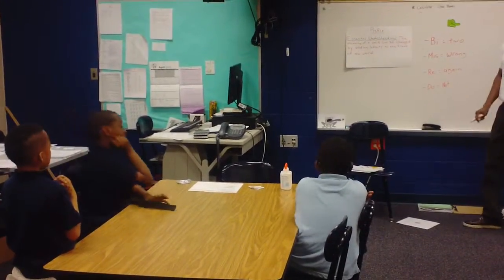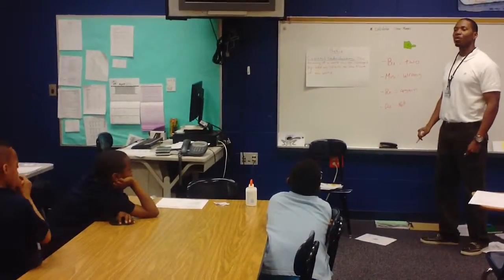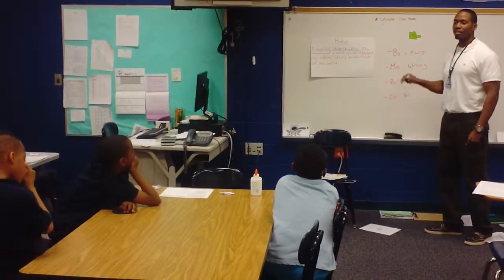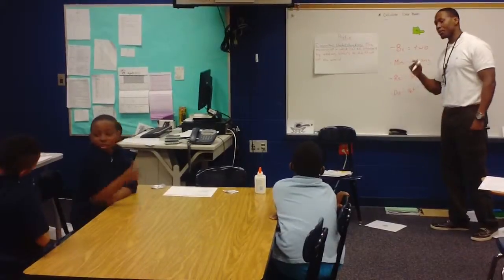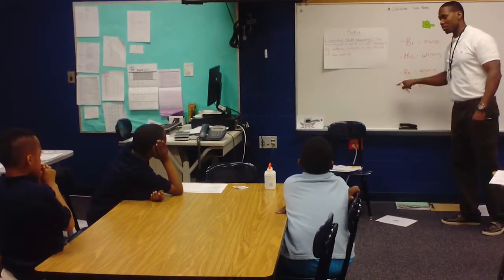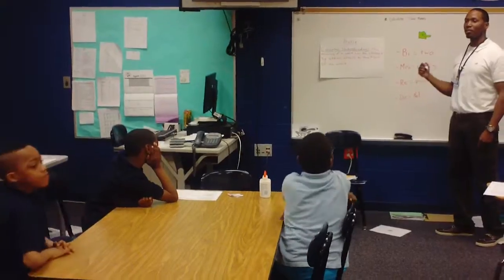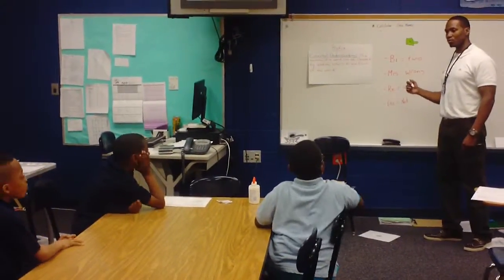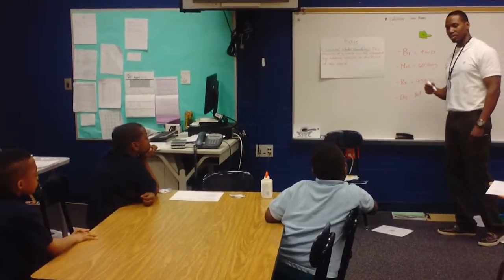Workman's Lesson 6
Lesson 6 for Spring 2013 EDSP 565.

Pleasant Hill Academy 3rd Grade Self Contained Class.